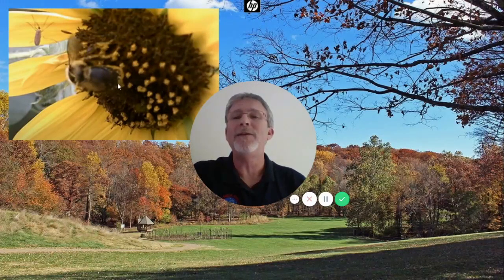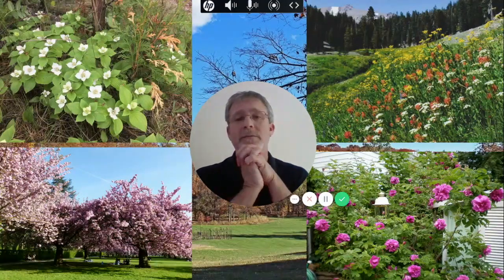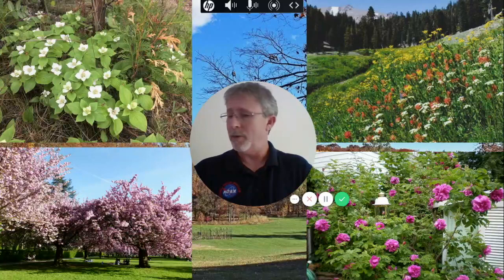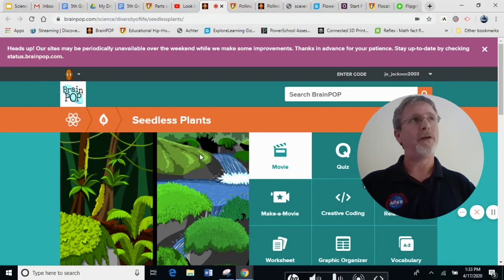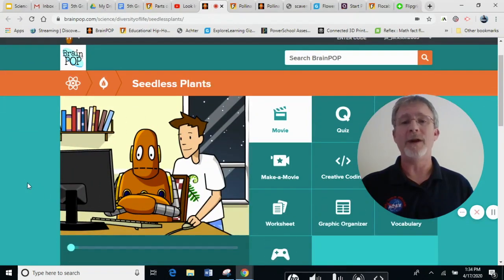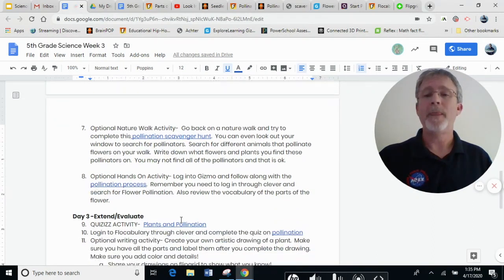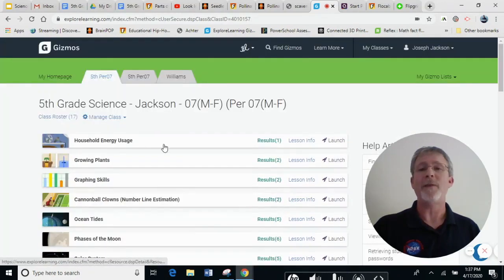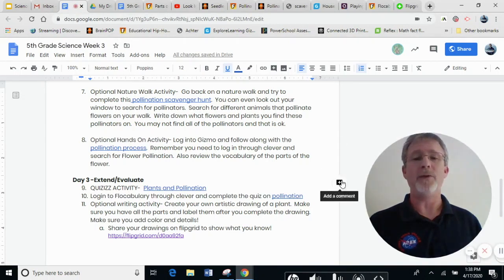RPS 5thSci PlantStructure part2